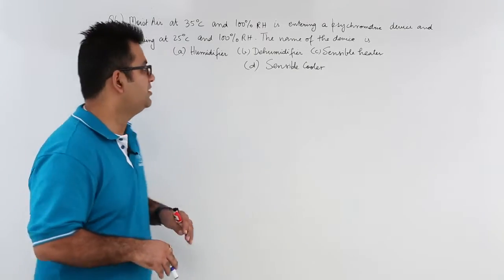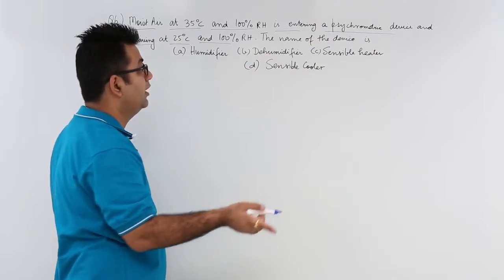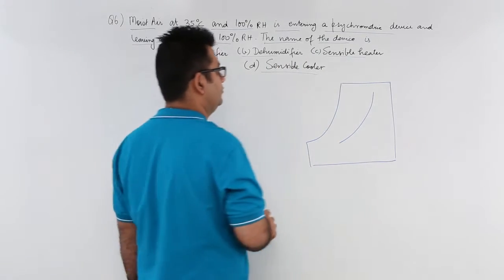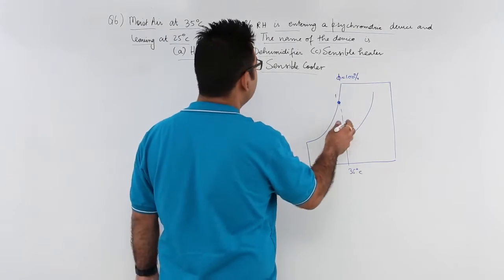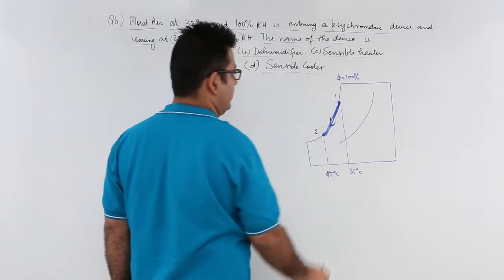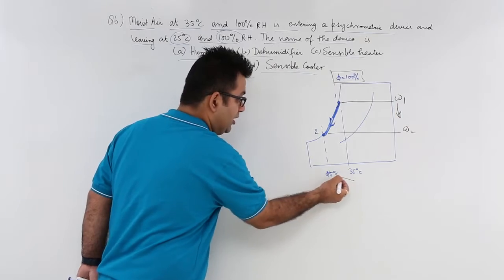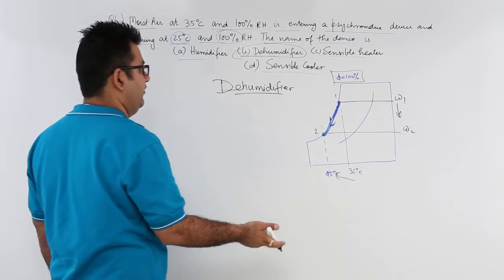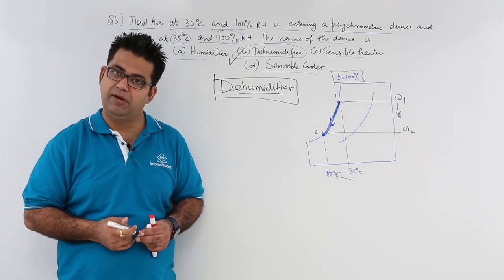Refrigeration & Air Conditioning - GATE Exercise 6